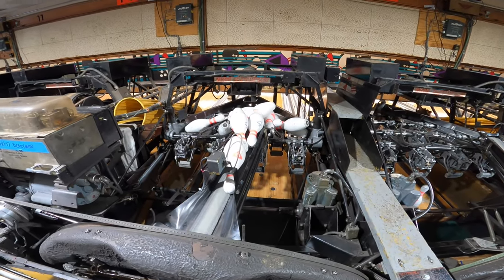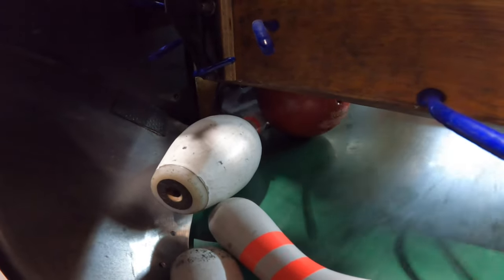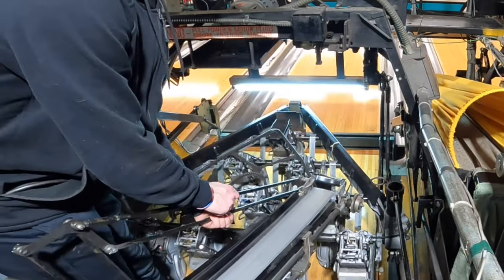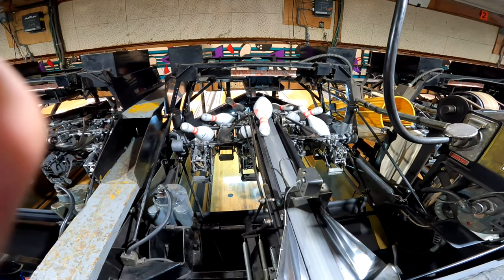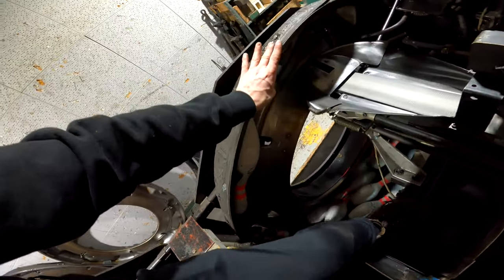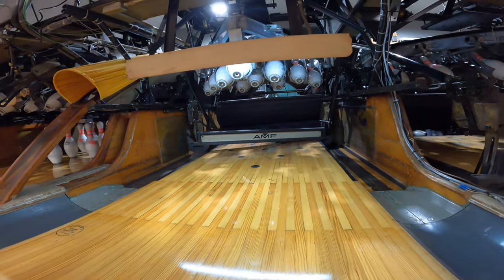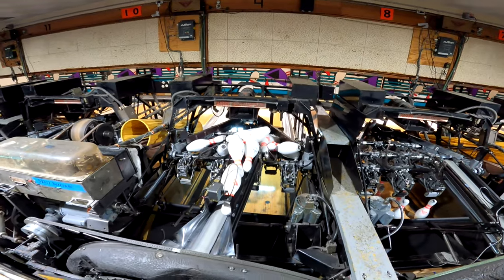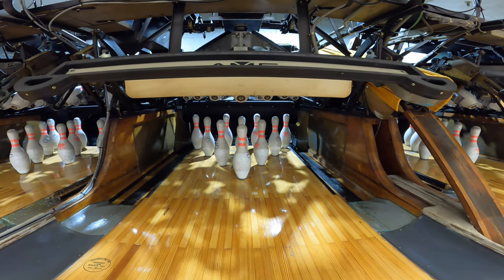AMF 82-30 Common Stops and Calls